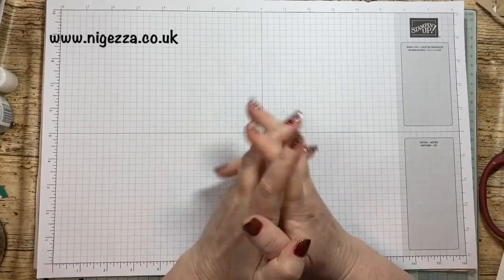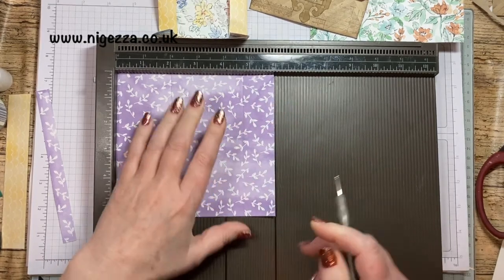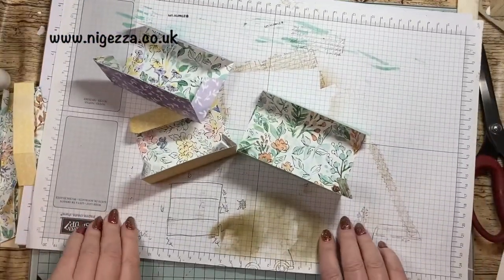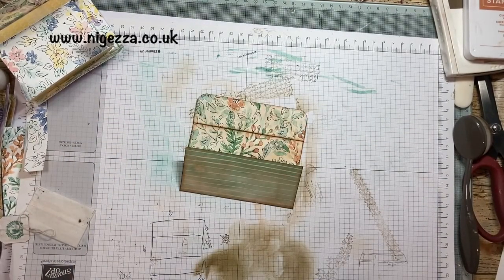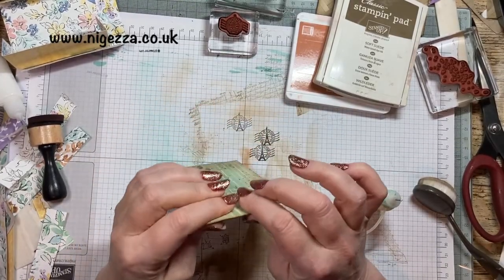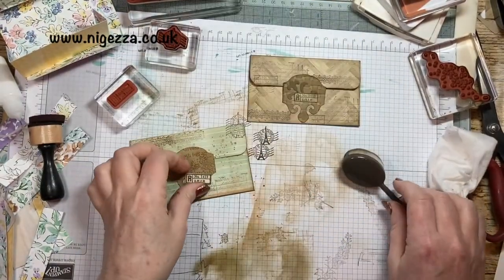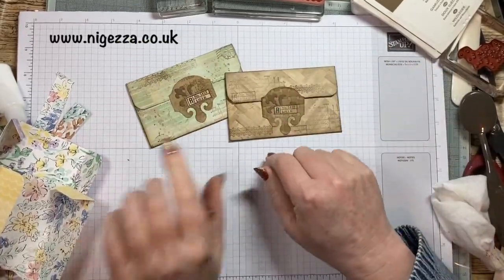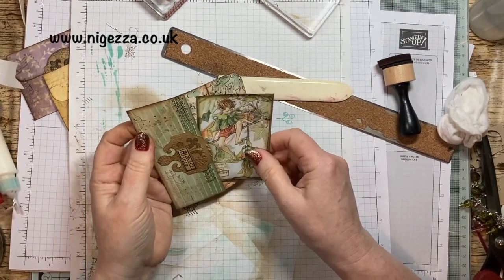Vintage Envelopes From 6"x6" Paper For Flower Fairy Journal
• Hand Penned 12" X 12" (30.5 X 30.5 Cm) Designer Series Paper [155499] £10.75